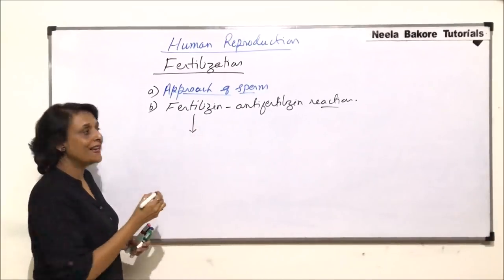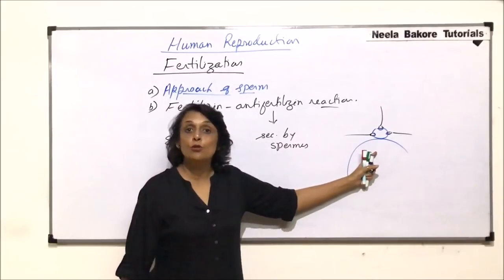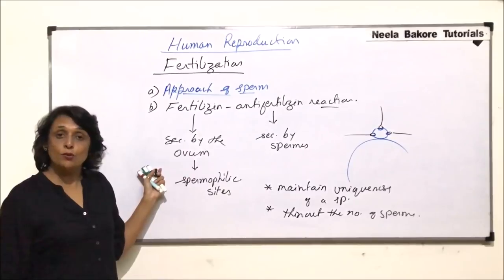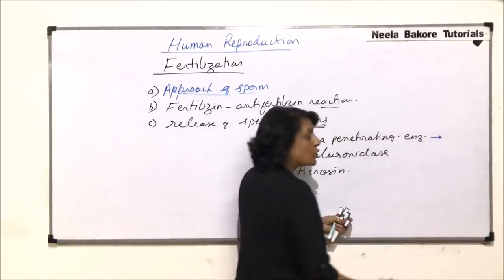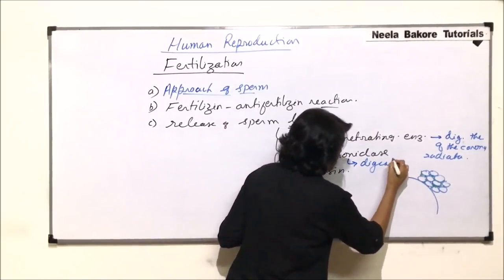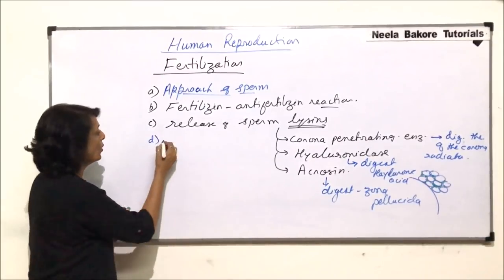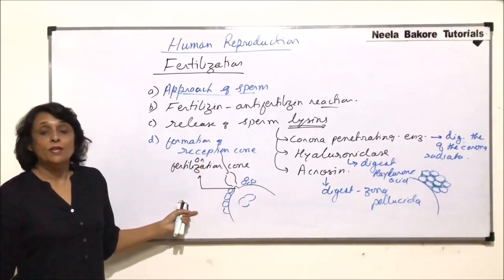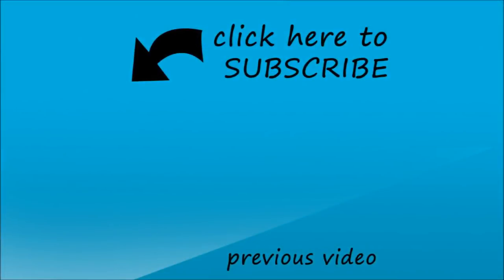Human Reproduction | NEET | Fertilization - Part 2 | Neela Bakore Tutorials